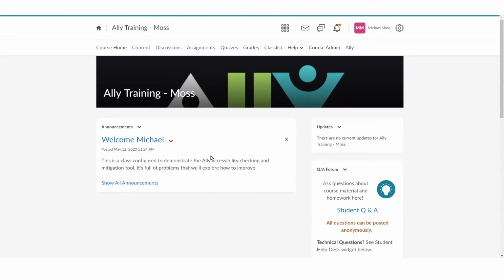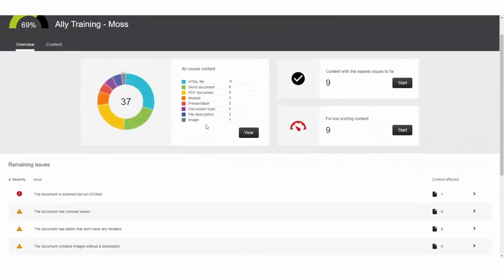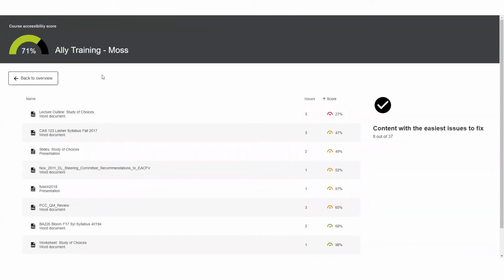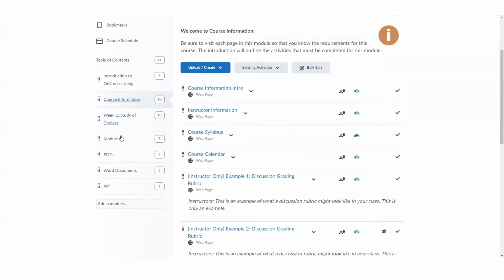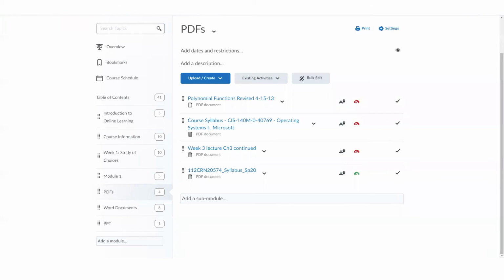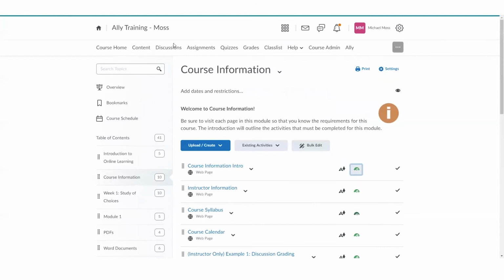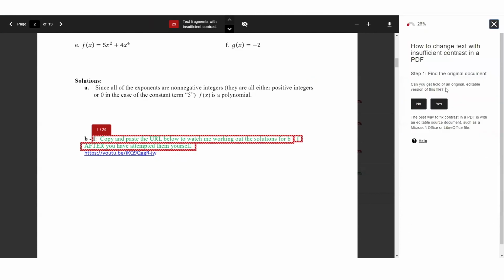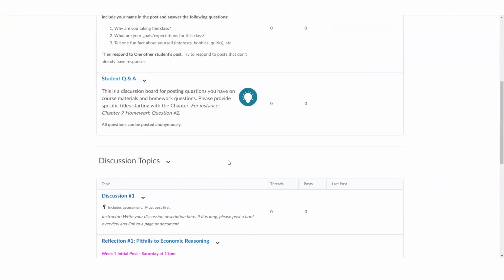Intro to the Ally Accessibility Checker--May 27, 2020 session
Ally is an accessibility review and mediation tool that integrates with Brightspace to help you find issues with your course materials and fix them. It provides a workflow to easily improve the accessibility of your course files. This session will introduce you to the Ally tool and how to use it with your Brightspace course. Presented by Michael Moss (Instructional Technology Specialist at PCC-Cascade).

Video edited by the Video Production & Online Learning at PCC